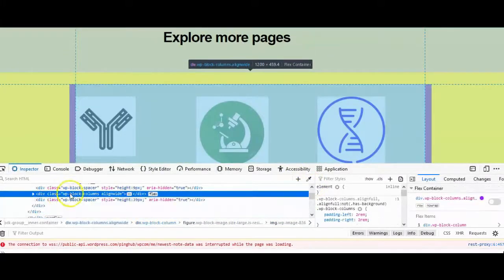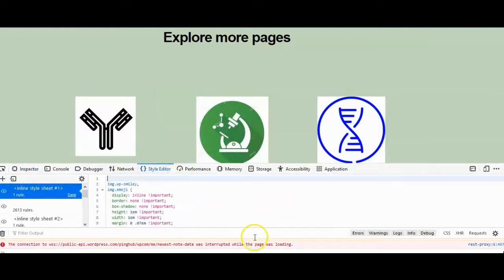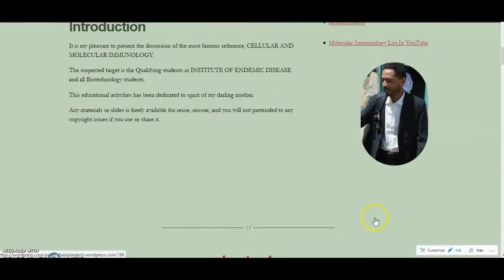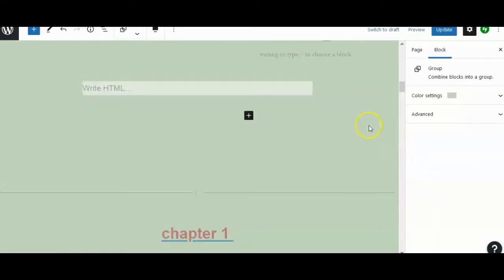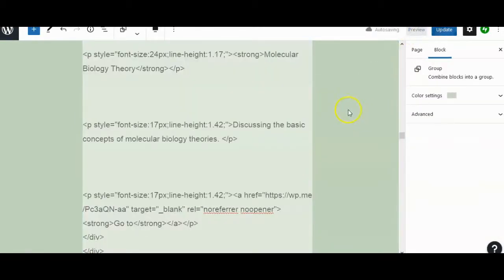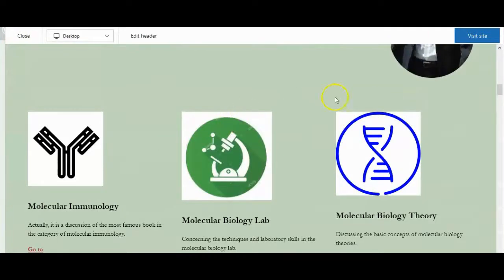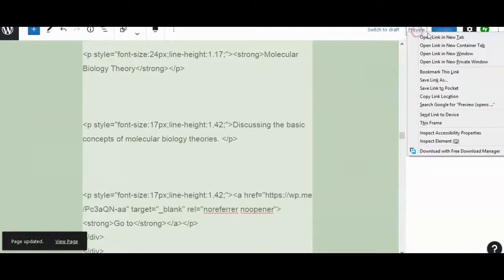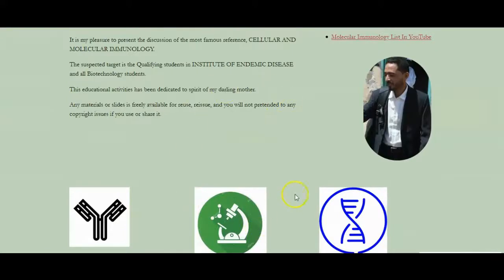Copy and Paste Web page Code in Ward-Press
The user of wardpress is very in need for the skills of copying and pasting the custom HTML codes of web pages